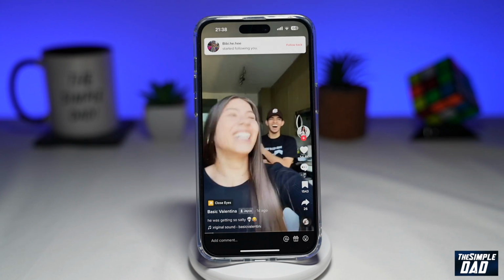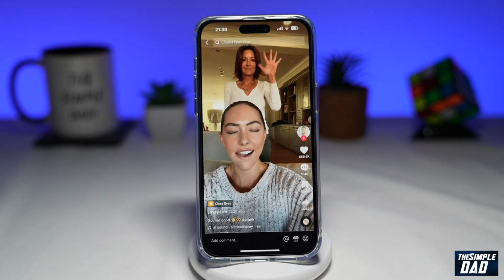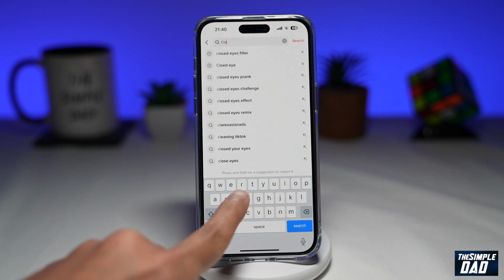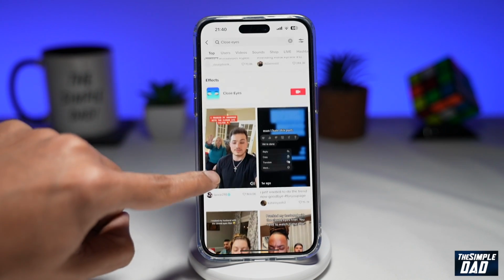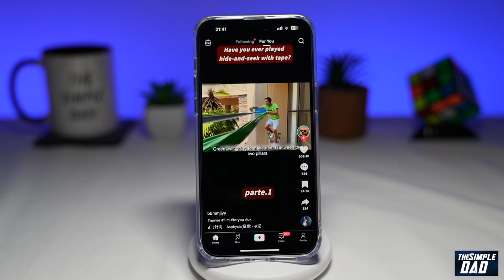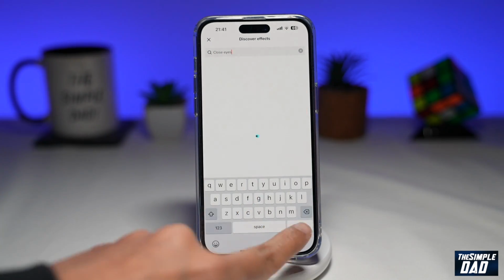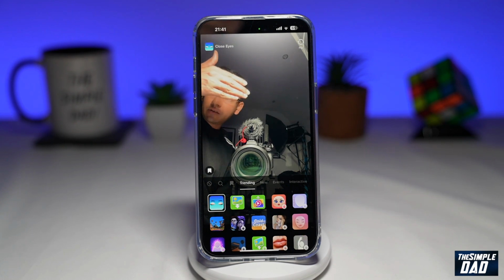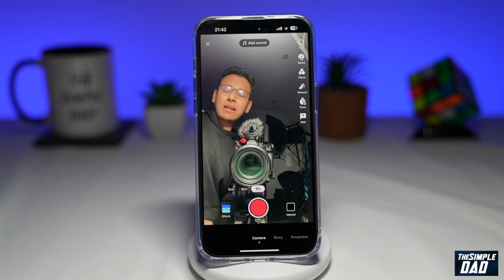How to Create Closed Eyes Prank Video on Tiktok 2022 | Full Tutorial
00:00 Intro
00:09 Like or no Like
00:20 How to Create Closed Eyes Prank Video on Tiktok 2022